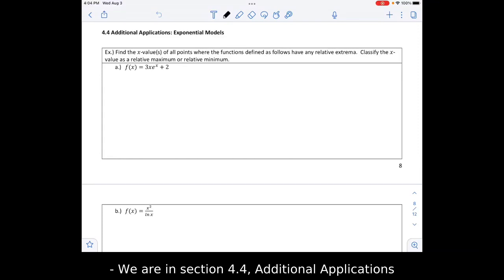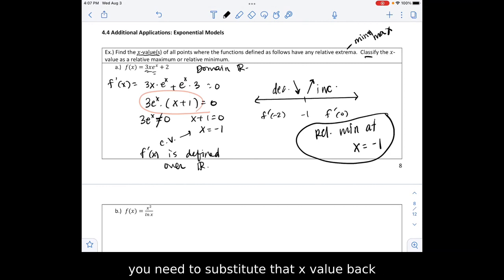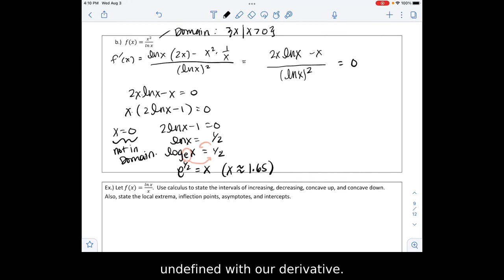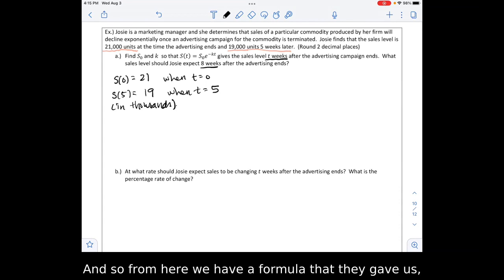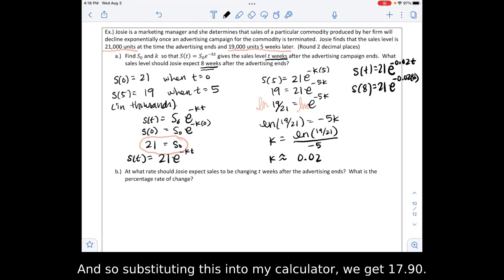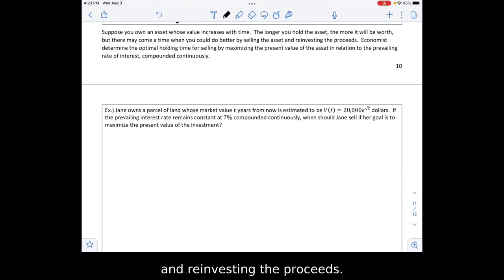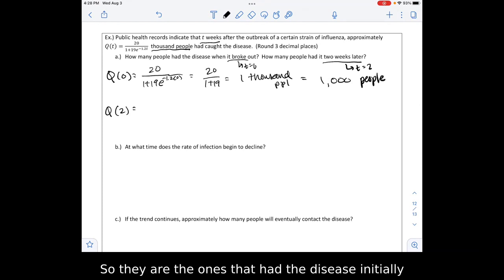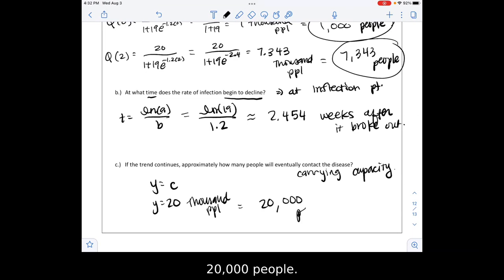M140 4 4 New